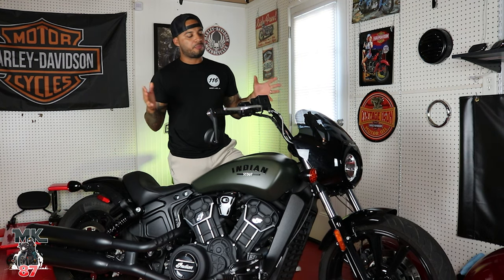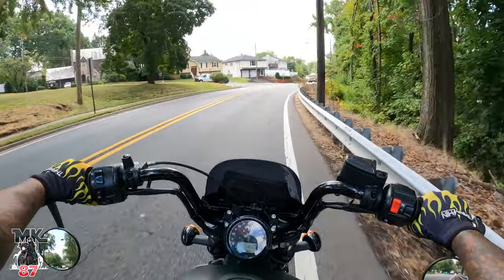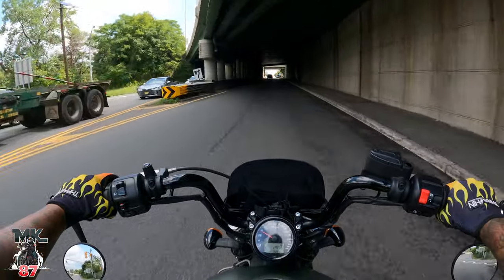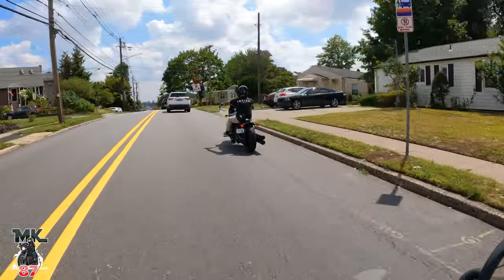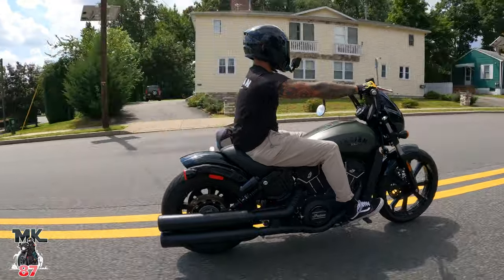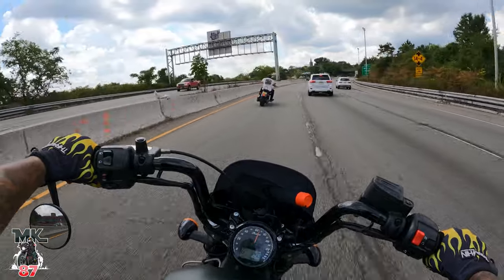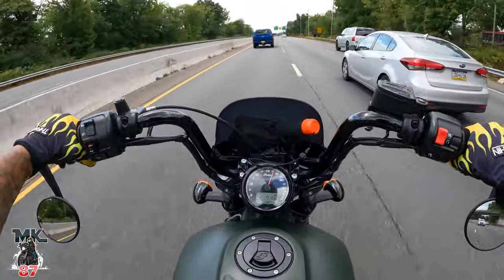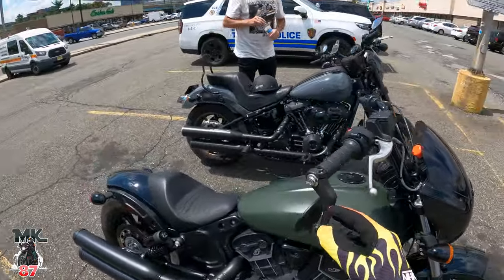First ride impression on the 2022 Indian Scout Rogue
First time ever riding the all new 2022 Indian Scout Rogue!
Here is my first impression and thoughts on the bike.

squid mic